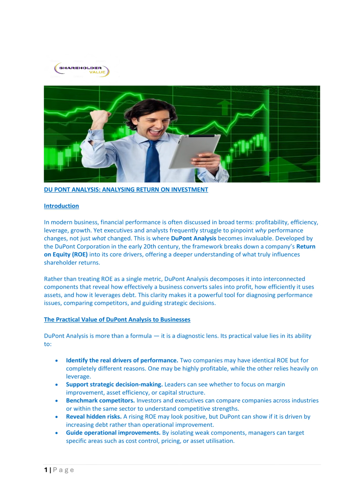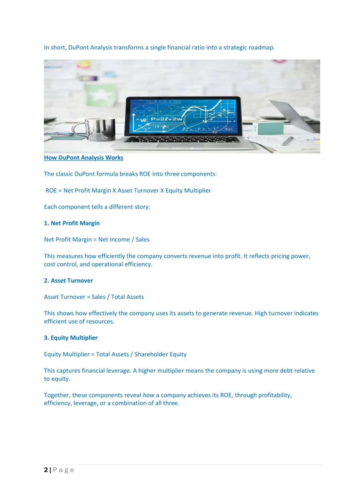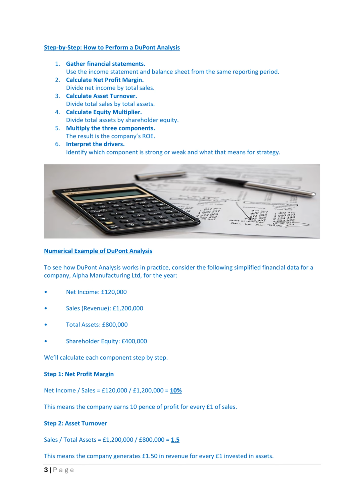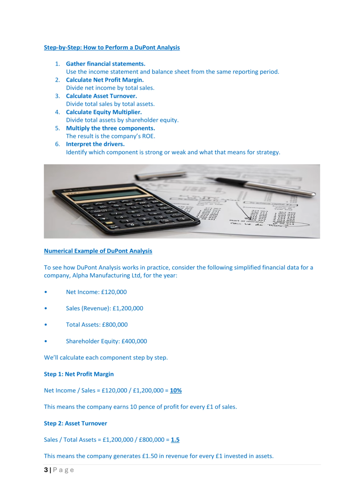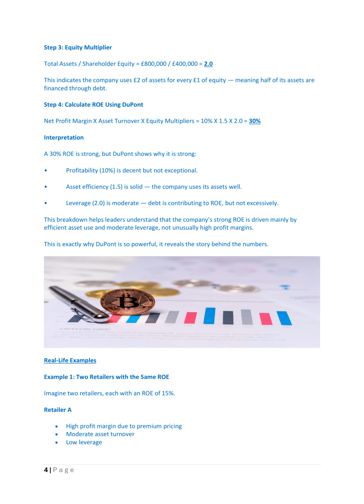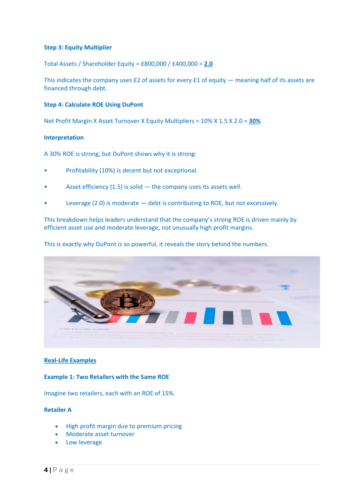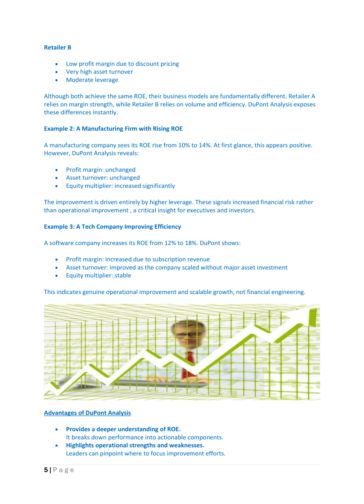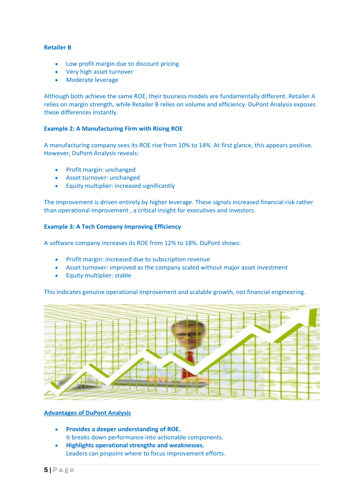Corporate Investments : DuPont Analysis: The Real Story Behind Your ROE Numbers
THIS VIDEO FOCUSES ON DUPONT ANALYSIS AND HOW IT REVEALS THE REAL DRIVERS OF RETURN ON EQUITY (ROE)